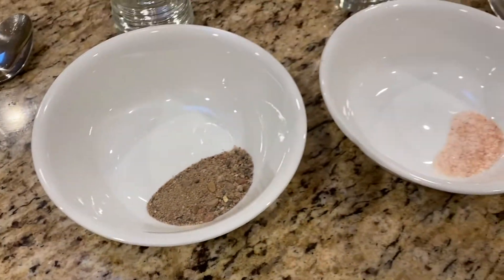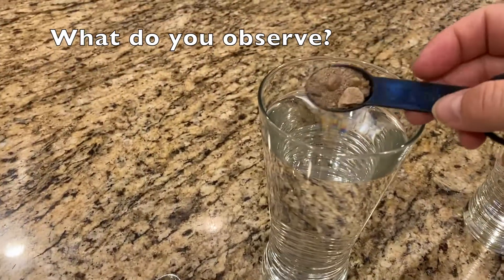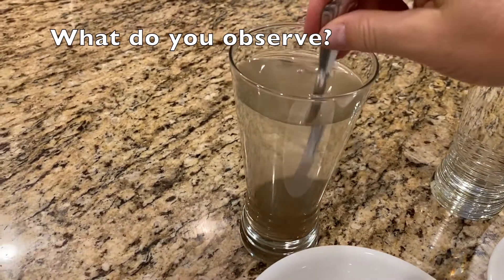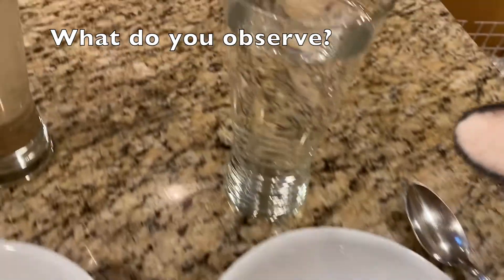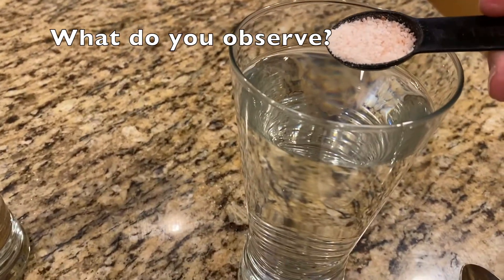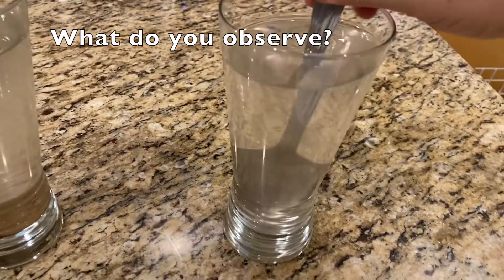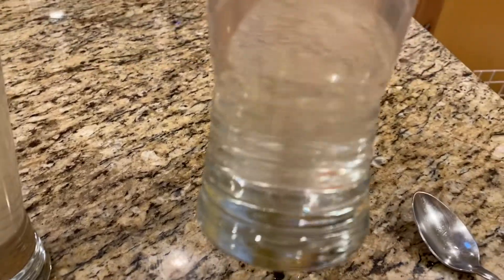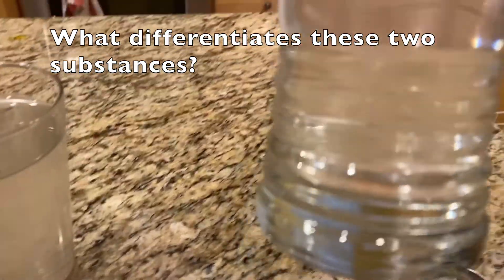NGSS Phenomenon Dissolving Two Substances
I'm dissolving two substances. What questions can you ask to better understand the phenomenon? What if you think about this at a molecular level?